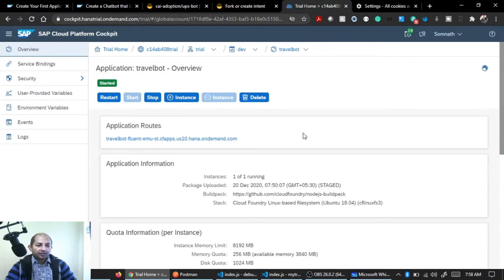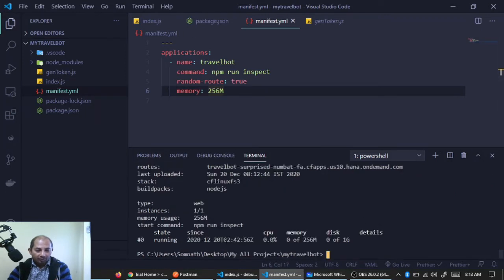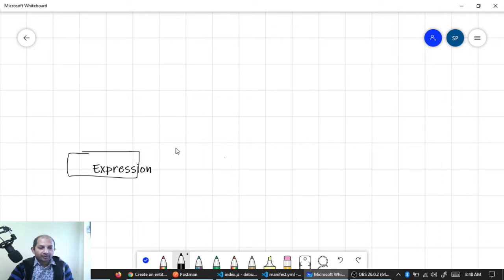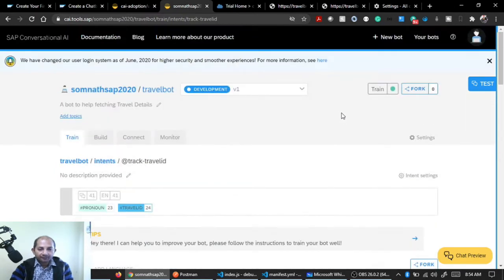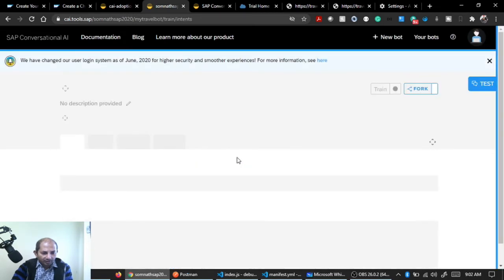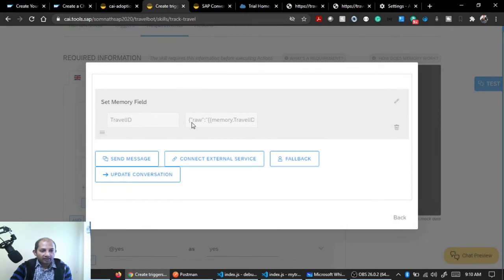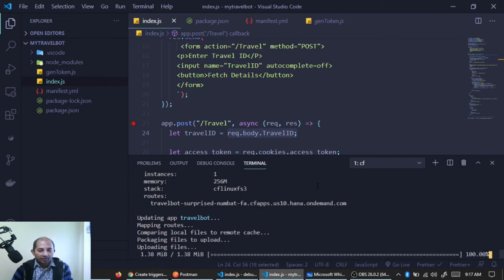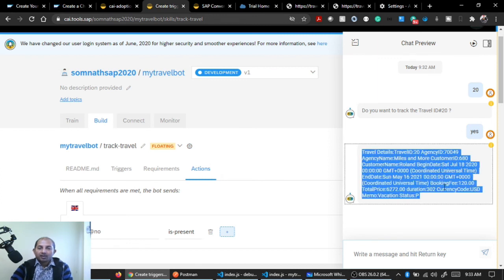Build your BOT with SAP CAI -EP-2 | SAP Chatbot | How to build a bot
Build your BOT with SAP CAI -EP-2
SAP Conversational AI, SAP CAI, SAP Chatbot
sap conversational ai chatbot tutorial

The backend server has been built with Node JS which will be used to fetch data from Travel & Booking Model built with RESTFUL ABAP.

Debug Node JS Application in the cloud using the VS Code and Chrome Developer's Tool:

Regarding, Manifest.yml: Make sure you correctly place the information as shown in this EP-2, else your deployment wouldn't work.

If you like my work then to support me, hit the subscribe button and also click on the bell icon for ALL category to ensure you don't miss any future videos in my channel.